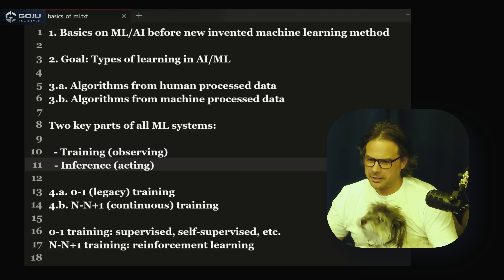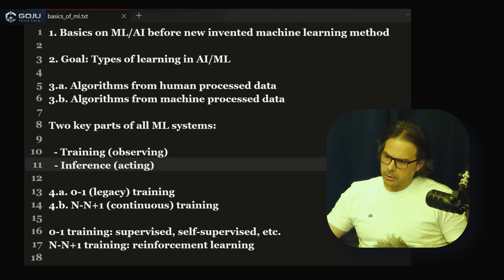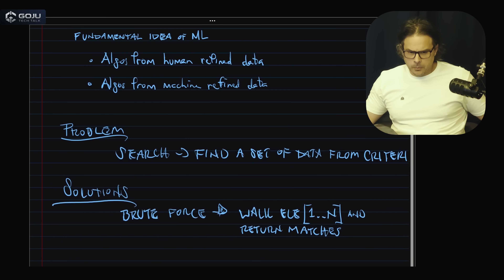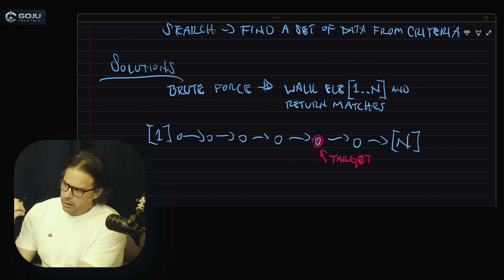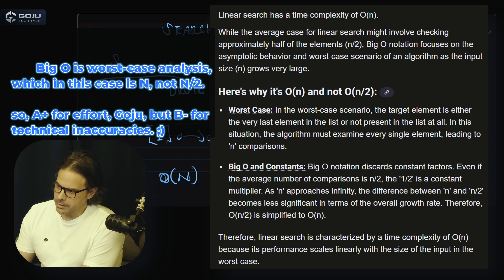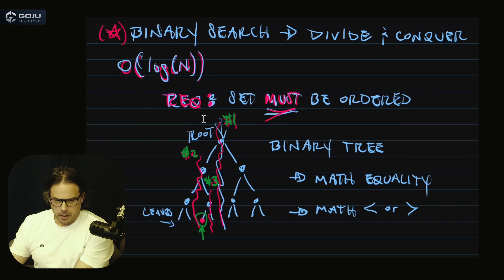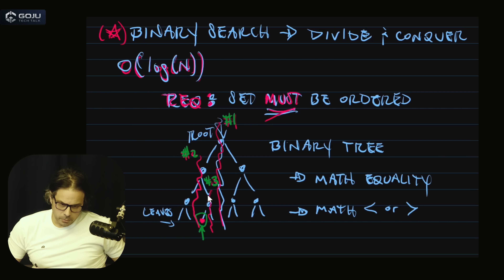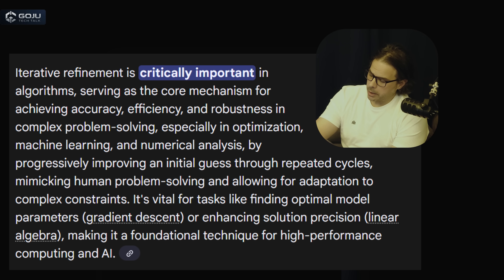Human-Constructed Algorithms & Iterative Refinement (Part 1)